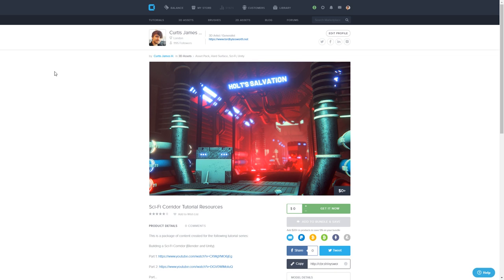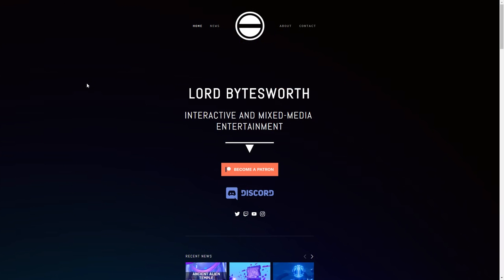Texturing a Sci-Fi Corridor (Blender and Unity) - Part 3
Part 3 of texturing a sci-fi corridor with Blender and Unity (along with some paid software).